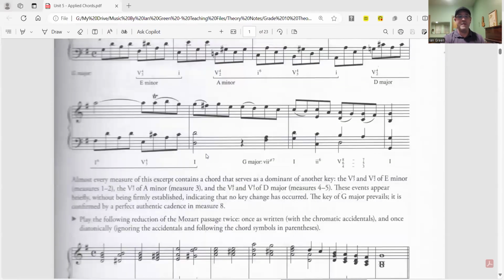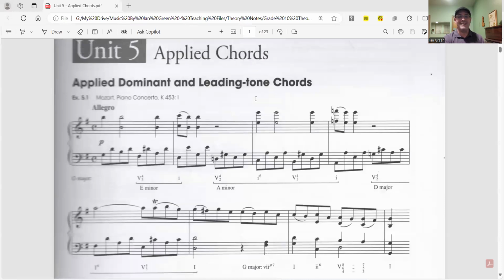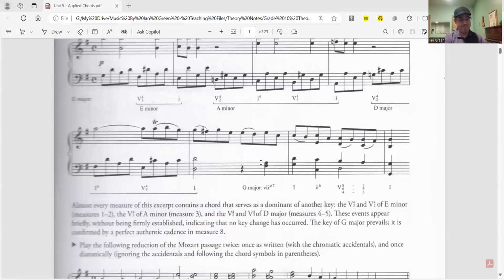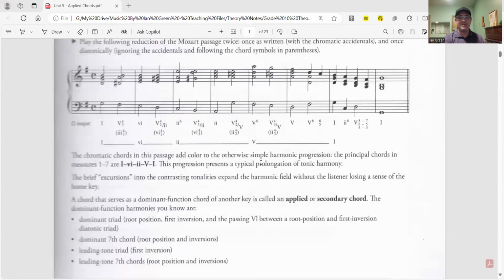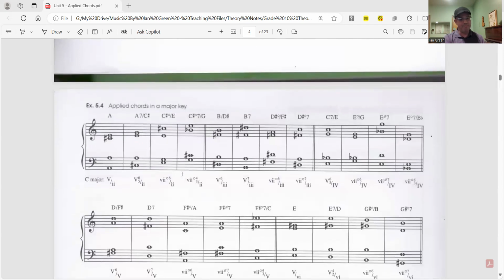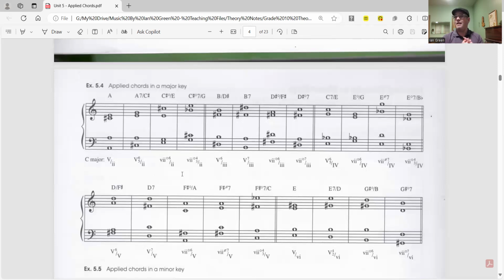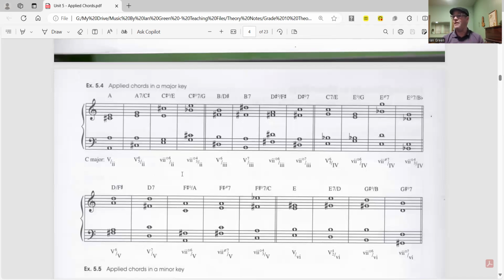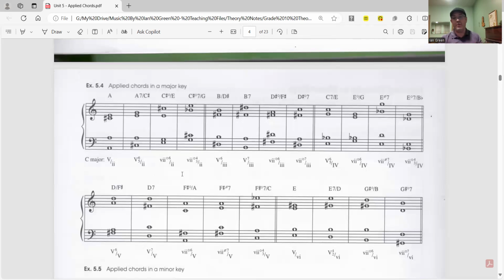Unit 5, Part 2 - Applied Chords: Using Diminished 7th chords (Level 10 Harmony Tutorial)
Topics include: discussing Applied Chords, and how this function can be used while incorporating diminished 7th chords instead of Dominant 7th chords. This technique was one of the main experimental interests of many composers including Beethoven, and beyond.